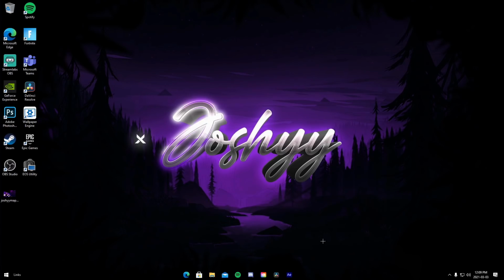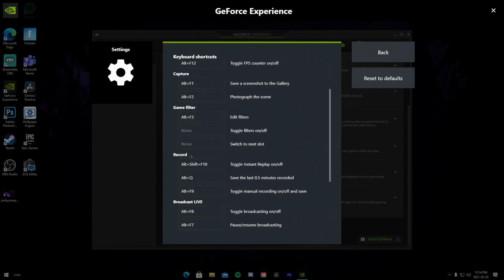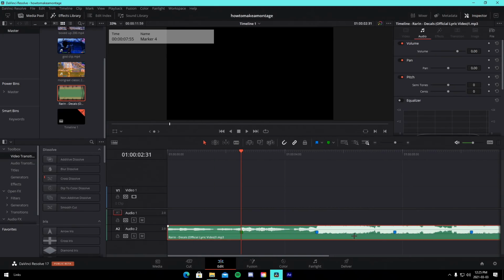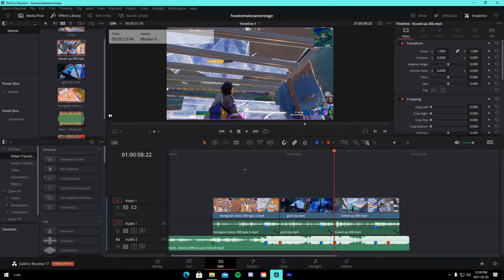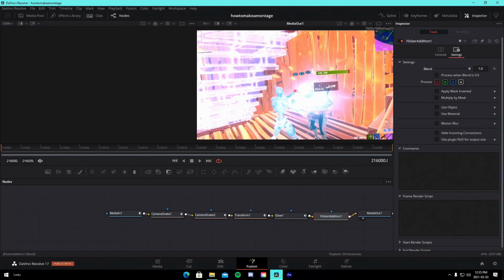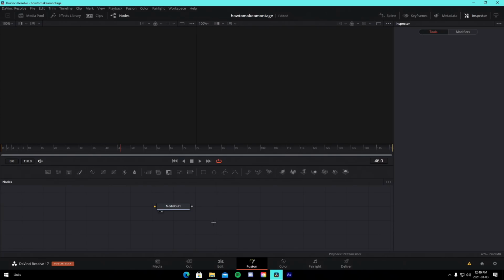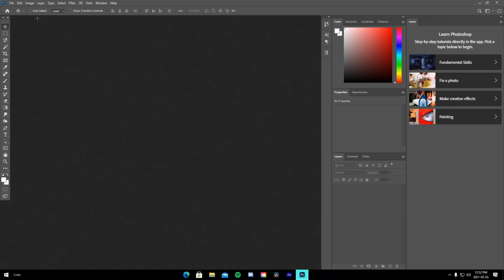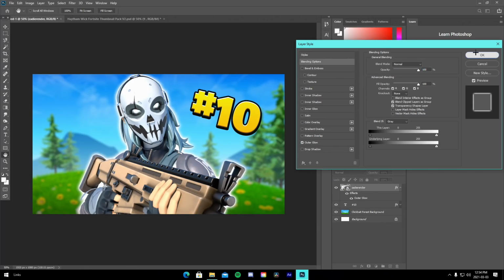How to Make an *INSANE* Fortnite Montage - (Clipping, Editing, Thumbnail, Render Settings, Etc.)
In today's video I show how you can fully produce your own Fortnite Montage from the Clipping software, to editing with render settings and how to make your own thumbnails!

TIMESTAMPS:
0:00  - Intro
1:00 - How to Get Clips
3:40 - How to Download Songs
4:13 - How to Edit
14:23 - Render Settings
15:41 - Thumbnail Tutorial

Elgato HD 60S
Microphone (Studio)
Microphone (USB)
Mouse Bungee